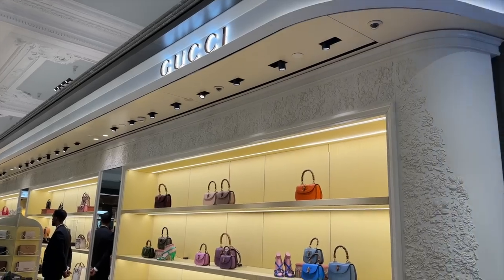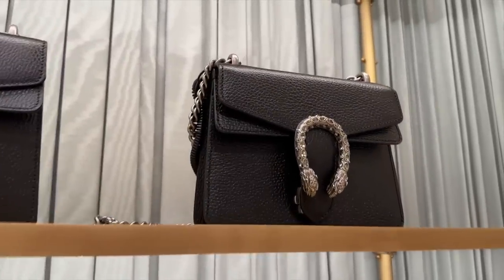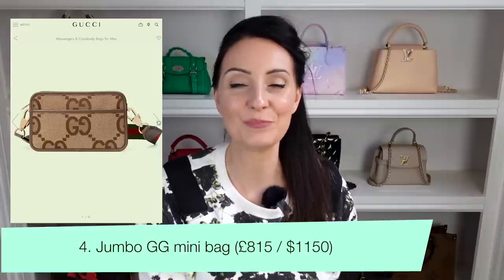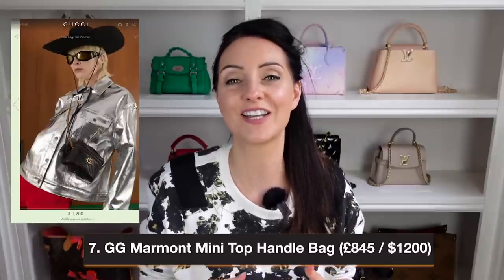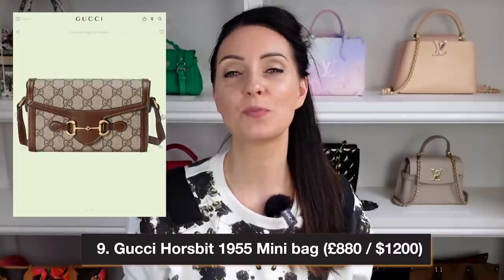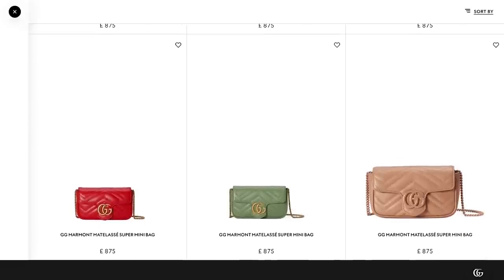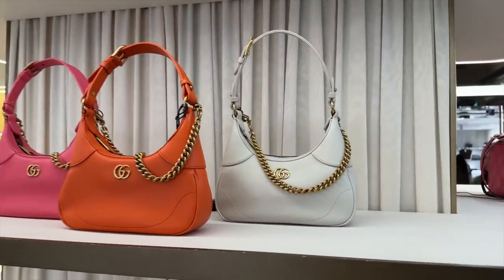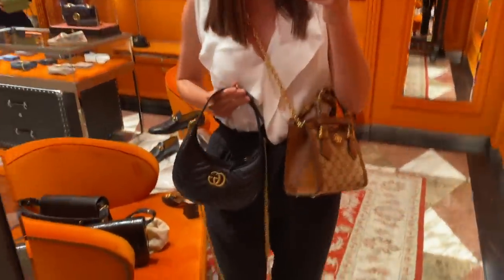17 CHEAPEST Gucci Bags 2023 💰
DON'T BUY another Gucci bag UNTIL you've seen this video! These are 17 of the cheapest Gucci bags available to buy in 2023 and I LOVE them!

Shop Cheapest Gucci Bags 👇

1. Gucci Ophidia mini bag (£775 / $990)
2. Dionysus DIE O NISUS GG Supreme Super Mini Bag (£805 / $990)
3. Ophidia GG Mini Bag (£730 / $1050)
4. Jumbo GG mini bag (£815 / $1150)
5. GG Marmont Mini Bucket Bag (£855 / $1150)
6. Quilted GG Top Handle Mini Bag (£785 / $1100)
7. GG Marmont Mini Top Handle Bag (£845 / $1200)
8. Ophidia Utility Belt Bag (£845 / $1200)
9. Gucci Horsbit 1955 Mini bag (£880 / $1200)
10. GG Marmont Matelassé Leather Super Mini Bag (£975 / $1200)
11. Jumbo GG Small Belt Bag (£835 / $1250)
12. GG Half-Moon Shaped Mini Bag (£865 / $1250)
13. Aphrodite Shoulder Bag With Double G (£965 / $1290)
14. Ophidia Small Handbag (£865 / $1290)
15. Ophidia GG small shoulder bag (£980 / $1390)
16. GG Half Moon Bag (£965 / $1400)
17. Ophidia Medium Tote Bag (£1230 / $1650)

Let me know which Gucci bag from this most affordable list you like the most. I love how there is such a wide variety of bag styles including shoulder bags, bucket bags, and even bum bags available in terms of the cheapest range. I reveal my favorite at the end, do you agree? It was so hard to pick my favorite cheapest Gucci bag, they have so many great styles!

Saint Laurent
📖 CHAPTERS 📖
00:00 Cheap Gucci bags 2023
00:25 Gucci Ophidia mini bag
01:35 Dionysus Supreme Super Mini Bag
03:13 Ophidia GG Mini Bag
04:21 Jumbo GG mini bag
05:19 GG Marmont Mini Bucket Bag
06:13 Quilted GG Top Handle Mini Bag
07:03 GG Marmont Mini Top Handle
08:00 Ophidia Utility Belt Bag
09:11 Gucci Horsbit 1955 Mini bag
10:05 GG Marmont Matelassé Leather Super Mini Bag
10:47 Jumbo GG Small Belt
12:04 GG Half-Moon Shaped Mini
13:03 Aphrodite Shoulder Bag
14:12 Ophidia Small Handbag
14:56 Ophidia GG small shoulder bag
15:45 GG Half Moon
16:41 Ophidia Medium Tote Bag
18:04 My favorite cheapest Gucci bag

👌 SOCIAL MEDIA 🙅‍♀️